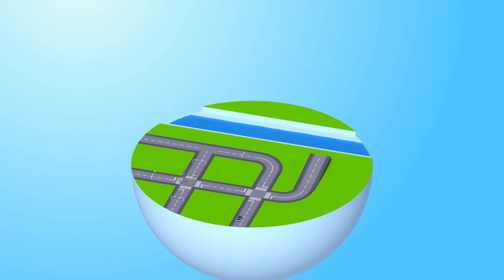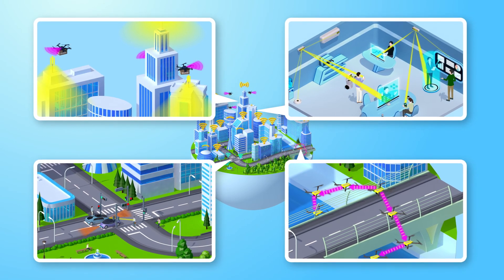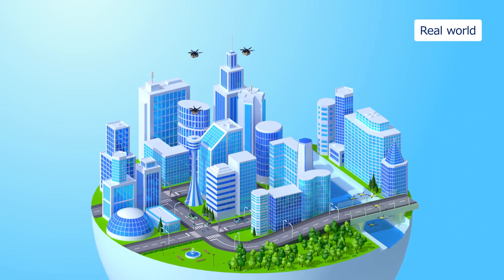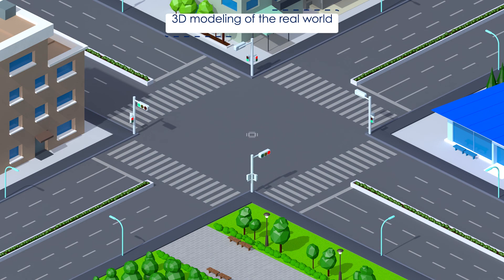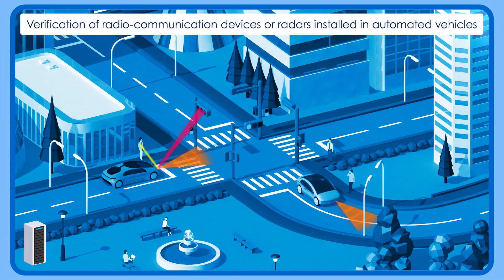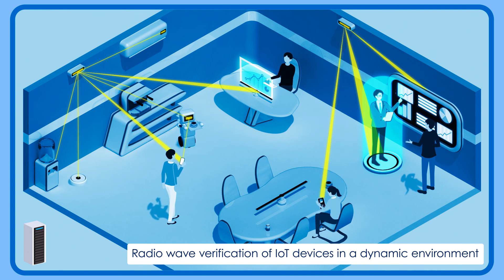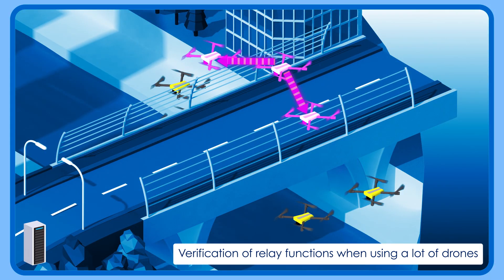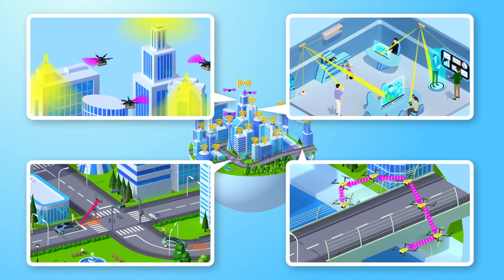What is the wireless emulator? －Society 5.0 is realized by the wireless emulator.－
With many new wireless devices being used, in order to make more effective use of limited radio resources, it is indispensable to develop an unprecedented verification method in addition to the existing one of wireless systems. As the unprecedented verification method, the use of a wireless emulator is expected.
The wireless emulator is a system that enables to verify wireless devices by reproducing radio wave propagation of wireless devices and actual buildings in cyberspace. For example, the wireless emulator can verify radio-communication devices or radars installed in automated vehicles that require precise performance without delay.
The wireless emulator has currently been developed under the Ministry of Internal Affairs and Communications, and the promotion video that explains the outline and the benefits of the wireless emulator is posted here.